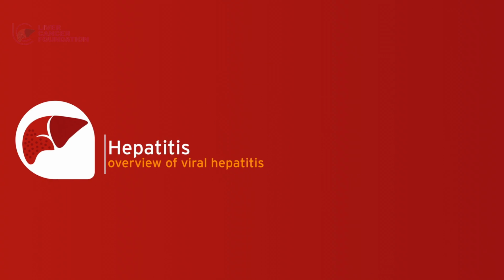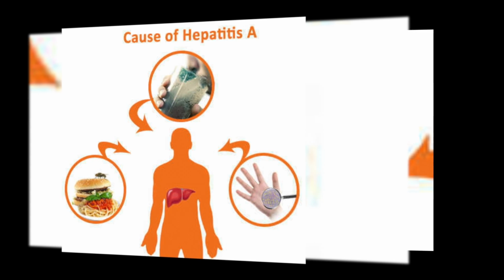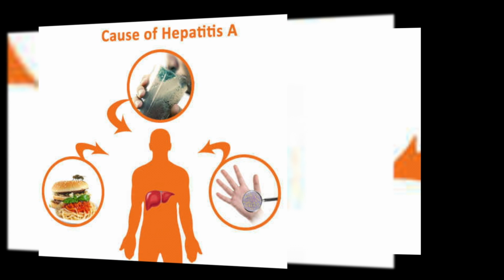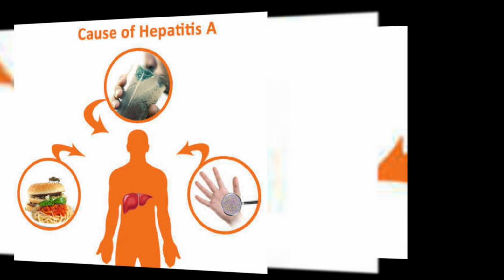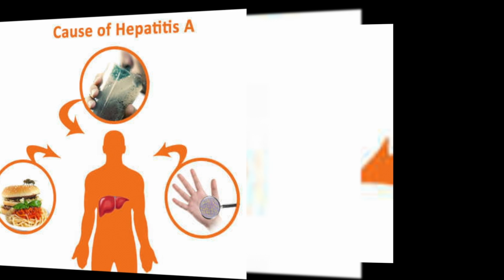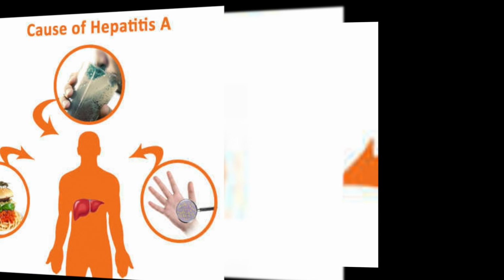Episode 4 Part I: LCF Ghana Educational Series: Viral Hepatitis (Hepatitis A)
In this Episode, Dr. Adwoa Agyei-Nkansah talks about the various types of Hepatitis (A-E), mode of transmission and management processes